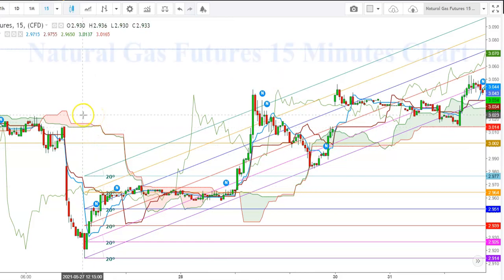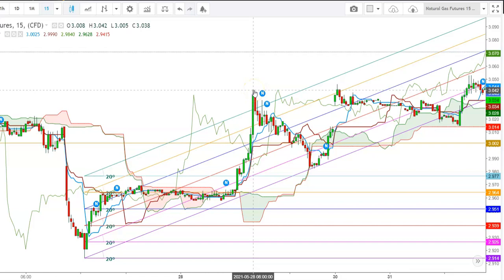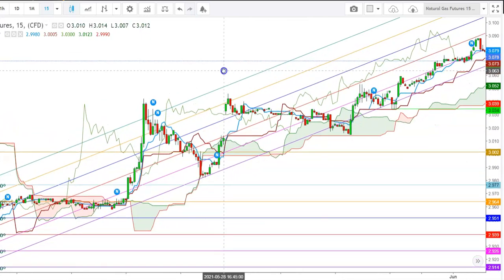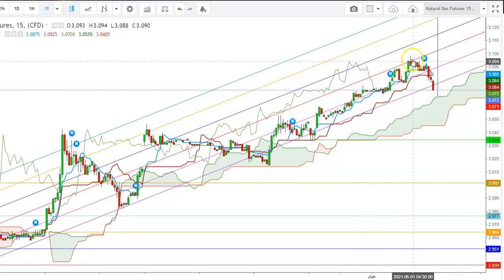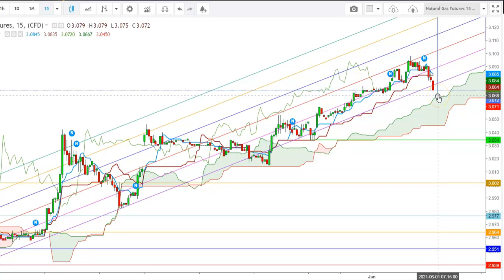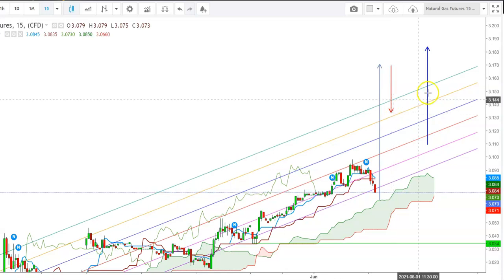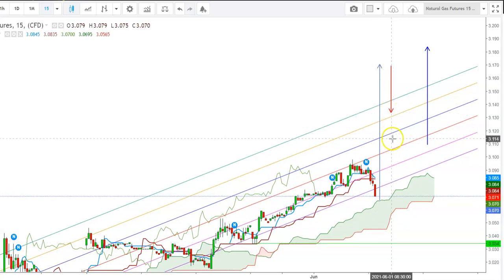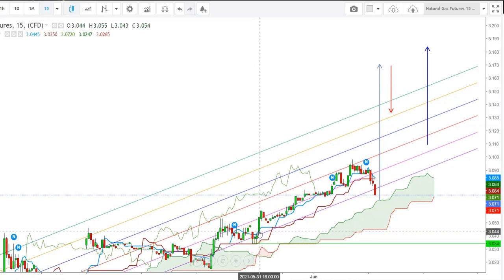Natural Gas Futures - Live Chart Analysis On June 1st, 2021